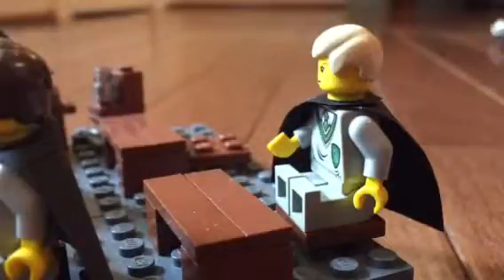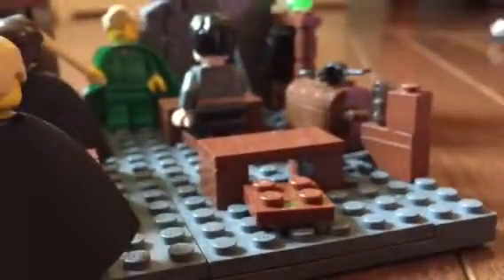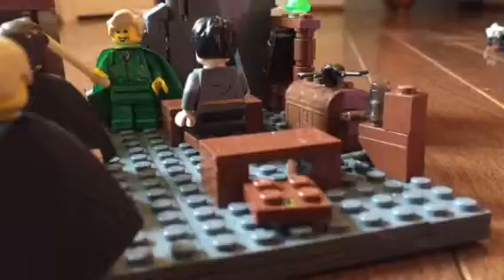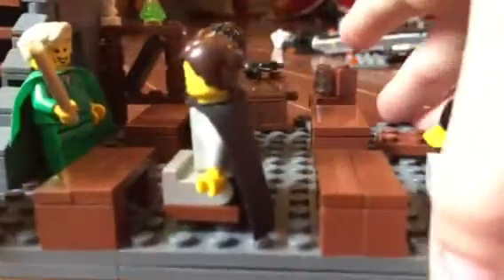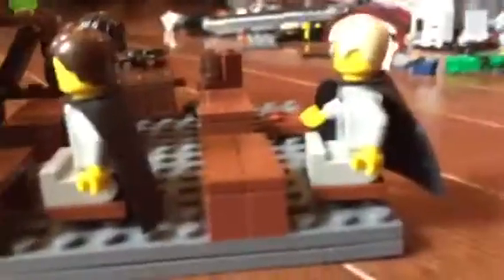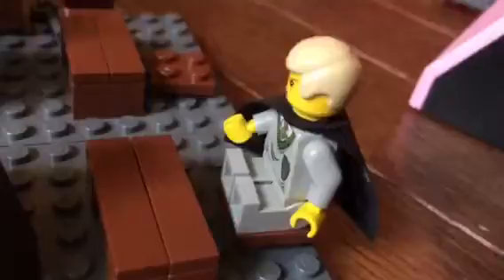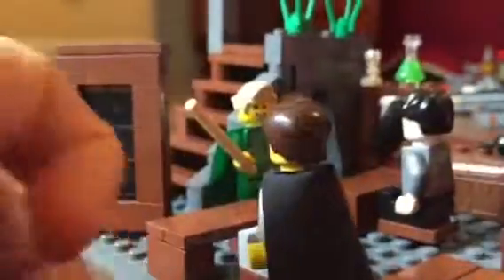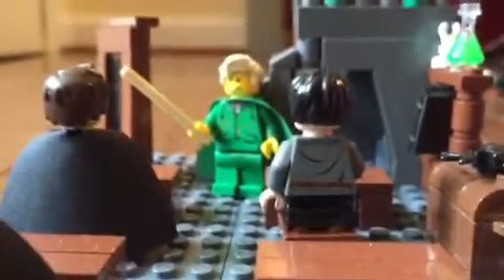Lego professor Lockheart's classroom MOC